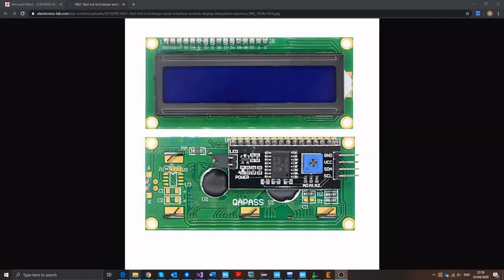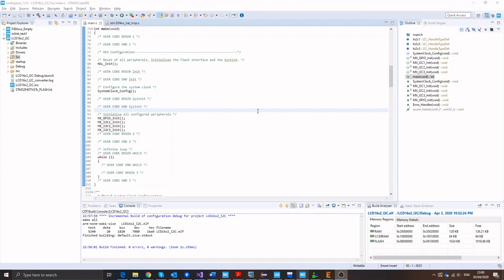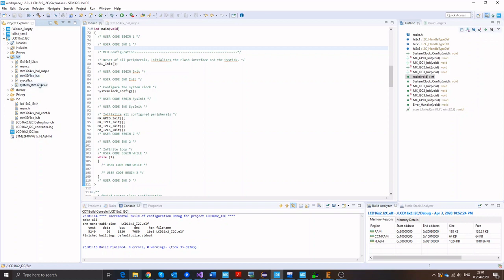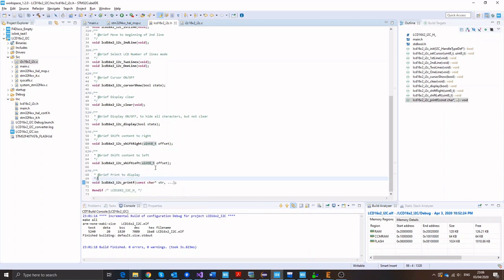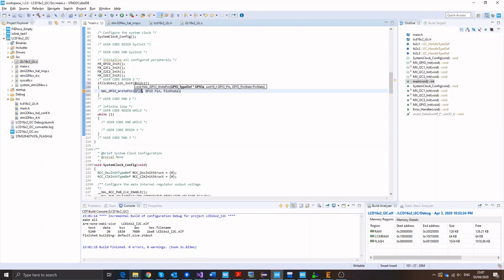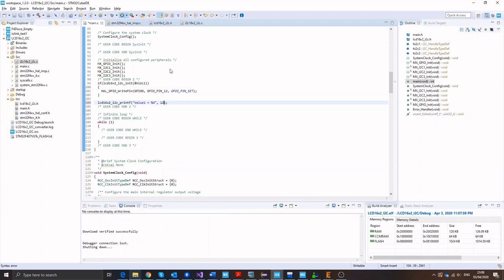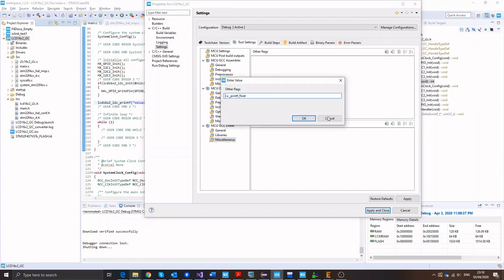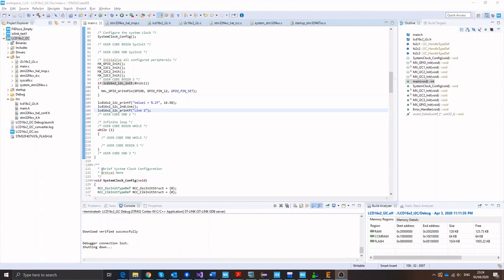STM32 HAL with CubeMX: Tutorial 42 - I2C LCD16x2 driver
This tutorial shares a software driver for the I2C LCD16x2 display for STM32  MCUs using HAL Library.